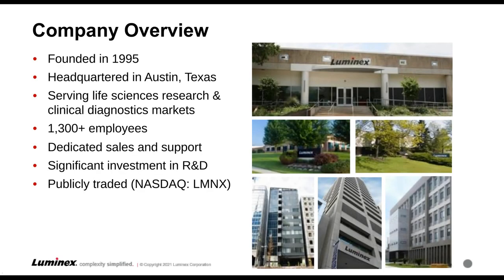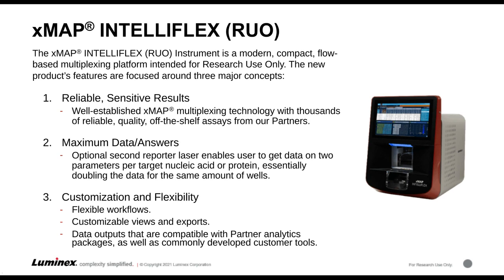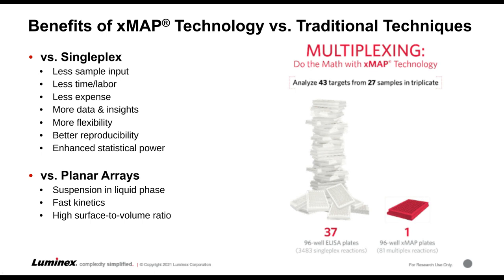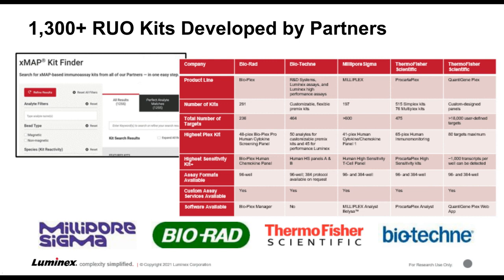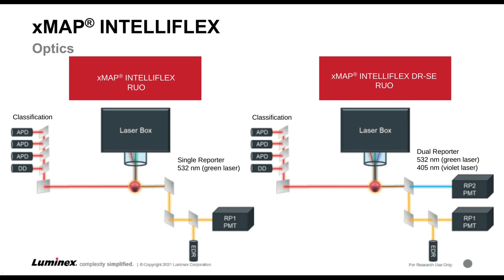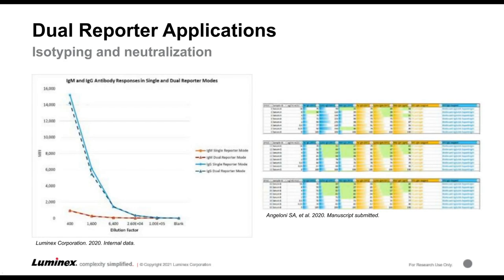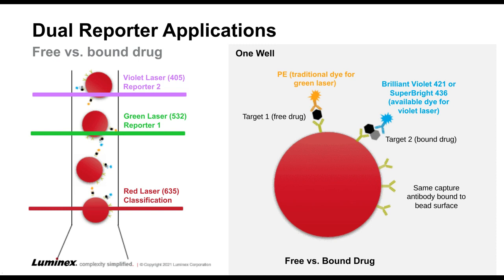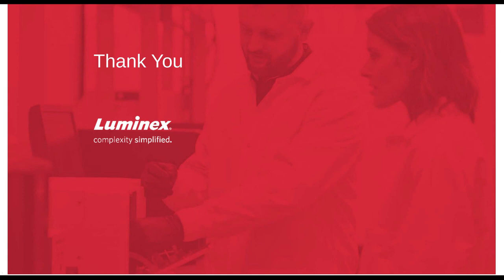The New xMAP® INTELLIFLEX Technology You Trust Versatility You Want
Presented By: Sherry A. Dunbar, PhD, MBA and Josh Jenkins, MS

Speaker Biography:
Sherry A. Dunbar, PhD, MBA: Dr. Dunbar received a B.S. degree in Microbiology and Immunology, and a MBA from the University of Maryland. She completed a Ph.D. in Medical Microbiology and Immunology from the University of South Alabama and a post-doctoral fellowship in Clinical and Public Health Microbiology at Baylor College of Medicine.

Josh Jenkins, MS: Sales Development Manager, Licensed Technologies Group, Luminex Corporation

Webinar: The New xMAP® INTELLIFLEX: Technology You Trust. Versatility You Want

Webinar Abstract: Meet xMAP® Technology all over again. Over the past 25 years, Luminex’s xMAP Technology has emerged as the worldwide leader in bead-based multiplexing. The new xMAP® INTELLIFLEX provides all of the benefits of xMAP with additional features and capabilities that will allow users to expand their research even further. INTELLIFLEX is the only compact, flow-based multiplex platform that combines the proven performance of xMAP Technology with modern features to enhance performance, empower assay development innovation, and simplify the user experience.

Earn P.A.C.E. Credits:
1. Make sure you’re a registered member of LabRoots
2. Watch the webinar on YouTube or on the LabRoots